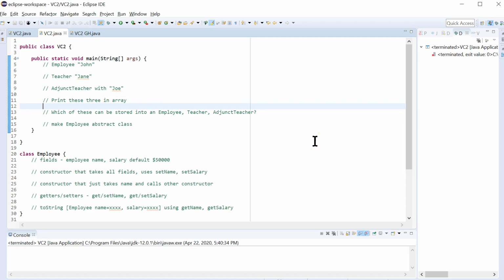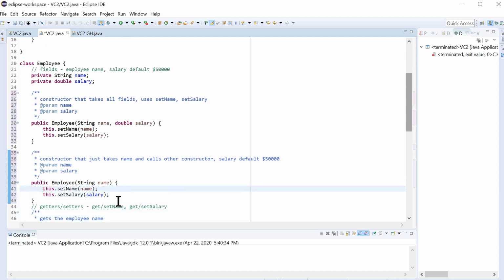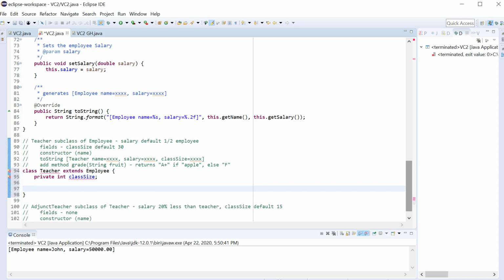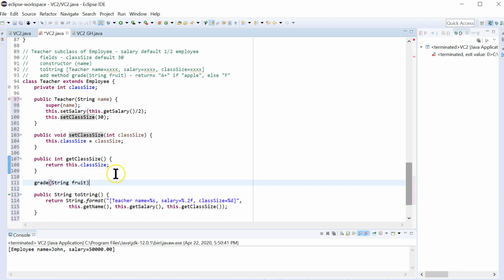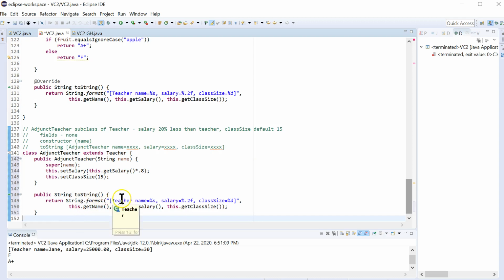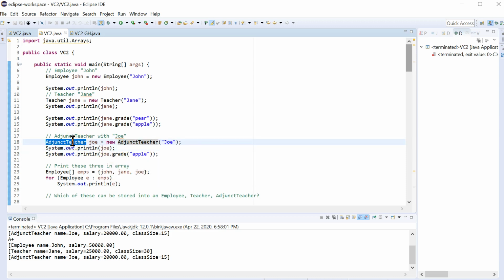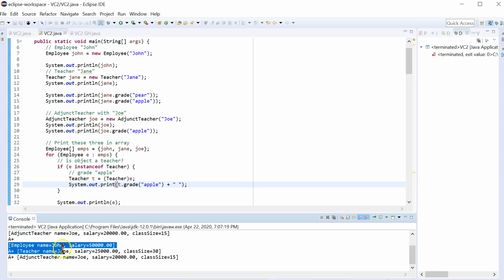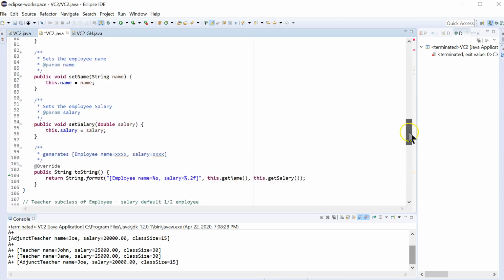Building Java Programs Ch 9 Inheritance Tutorial Spr 2020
Tutorial from Building Java Programs Chapter 9 on how to use inheritance and polymorphism